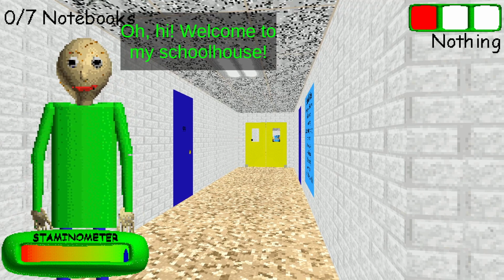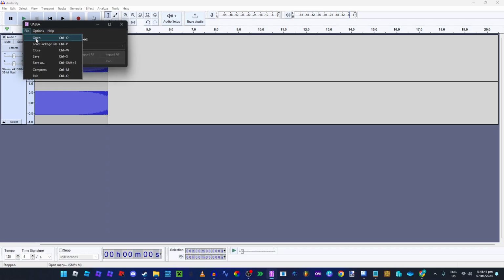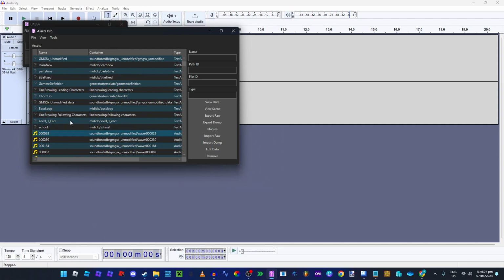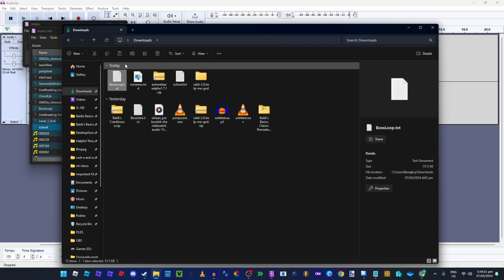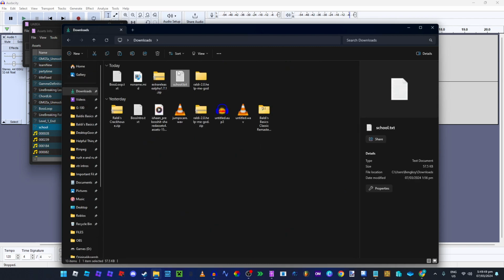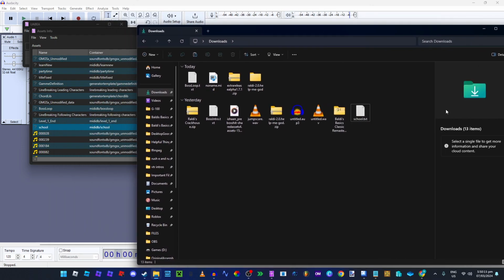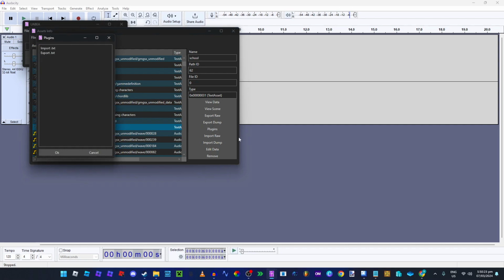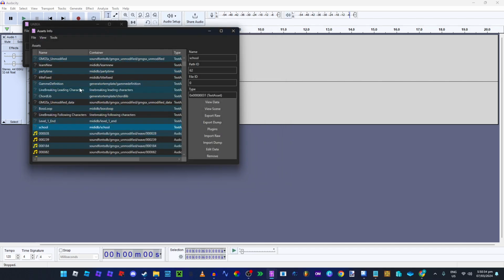How to change midis in Baldi's Basics Classic Remastered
This is how to change midis in Baldi's Basics Classic Remastered!